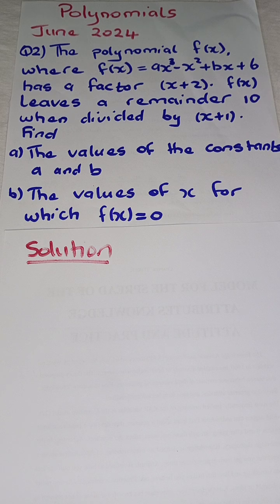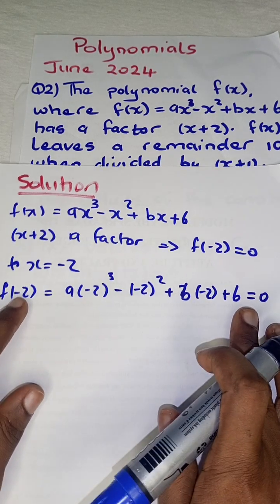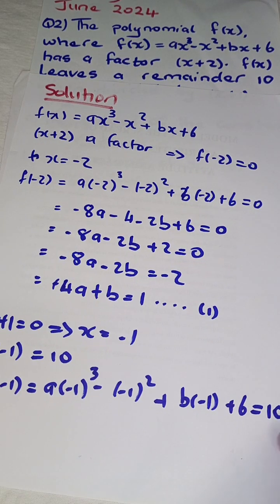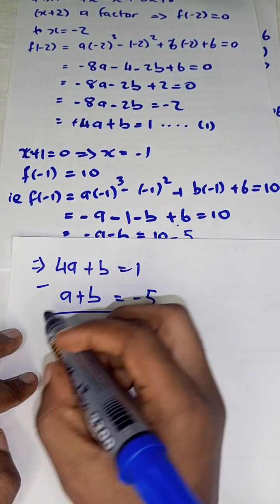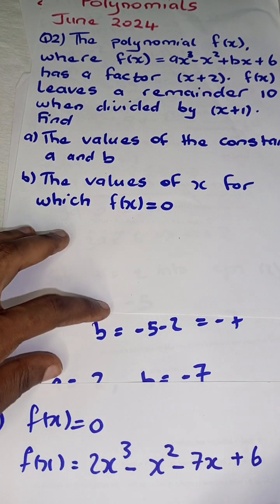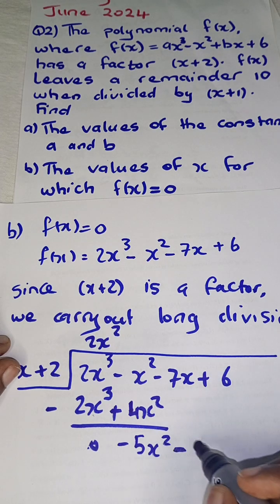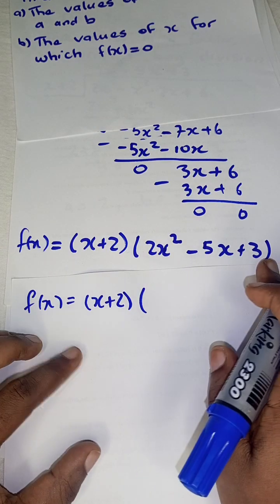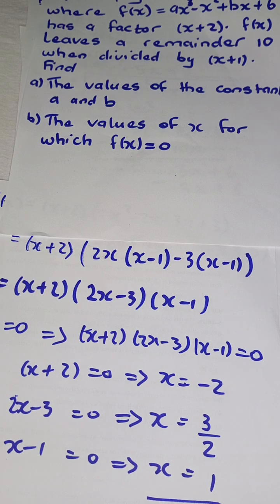GCE A'LEVEL PAST QUESTIONS SOLUTION SERIES. June 2024, Polynomials